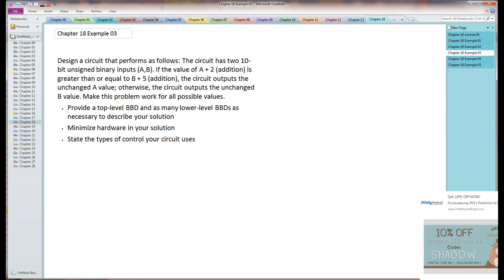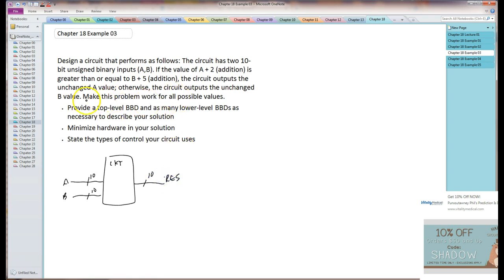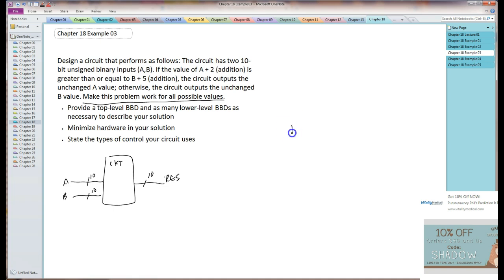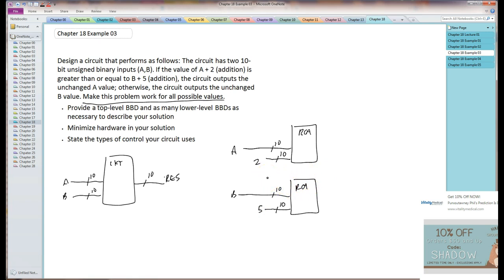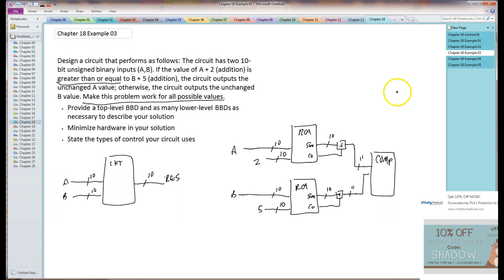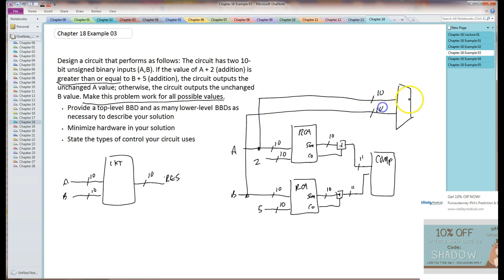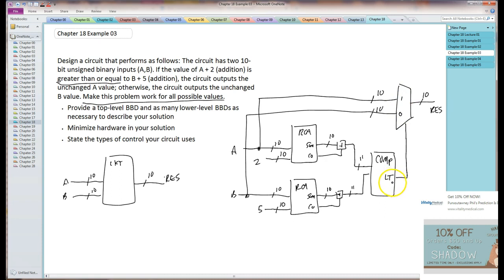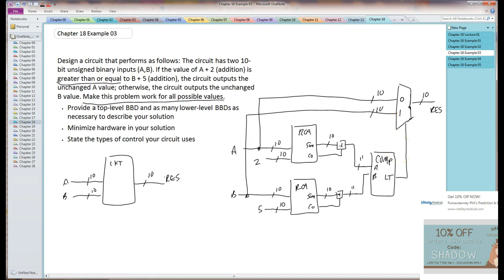Chapter_18_Example_03